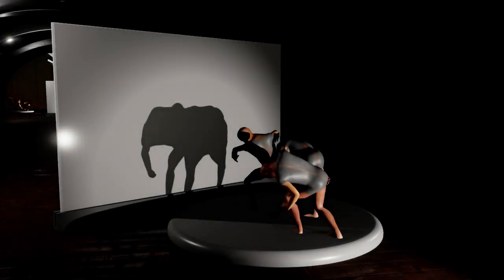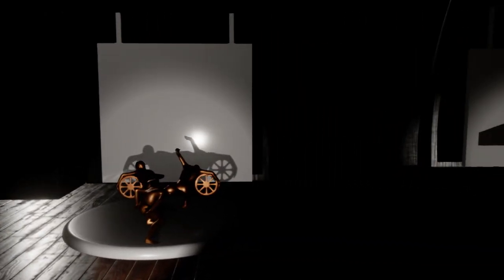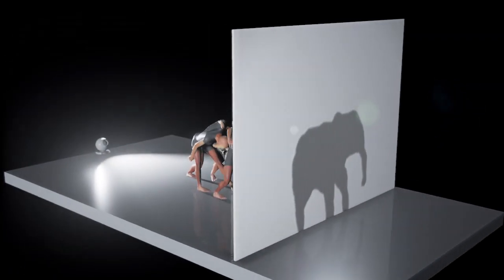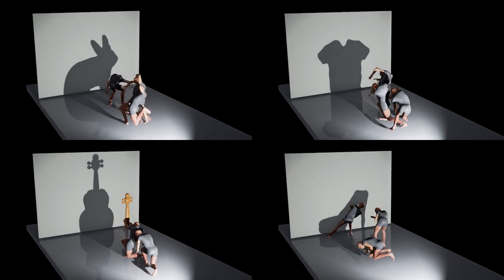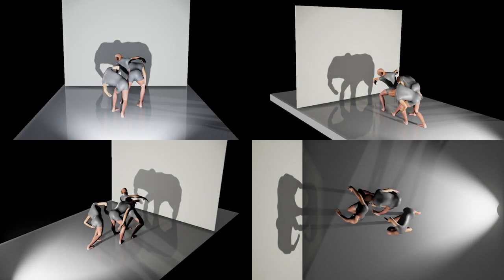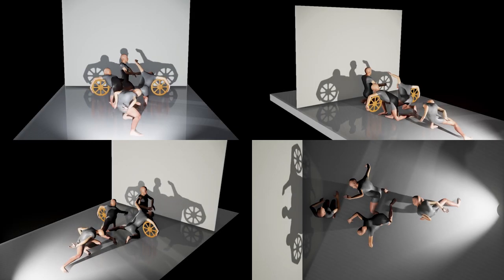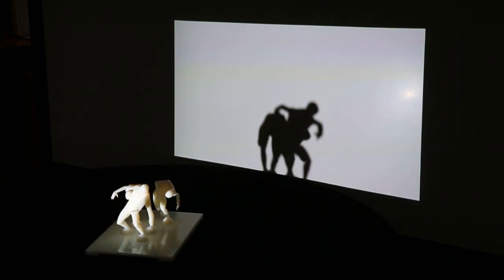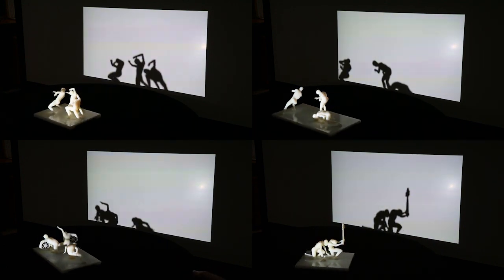컴퓨터 알고리즘을 통한 그림자 공연의 창의적 동작 개발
본 매직플레이와 서울대 컴퓨터 공학 이제희 연구팀과 같이 만들었습니다.본 연구는 미래창조과학부 기초연구지원사업(개인연구)의 지원으로 연구를 수행했으며, 이 연구는 컴퓨터 그래픽스 분야 국제 학술지 에이시엠 트랜잭션즈 온 그래픽스(ACM Transactions on Graphics)에 게재되었다
본 영상을 감상하시면 바디쉐도우 아트가 만들어지는 모습을 이해 하실수 있습니다.